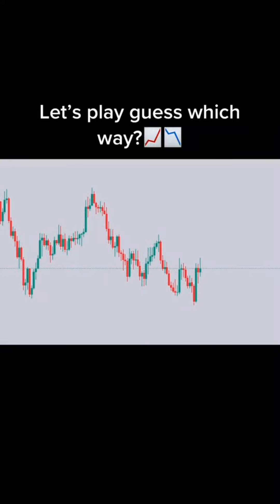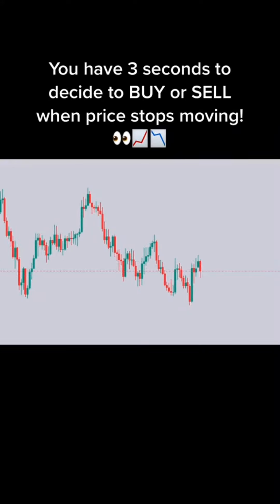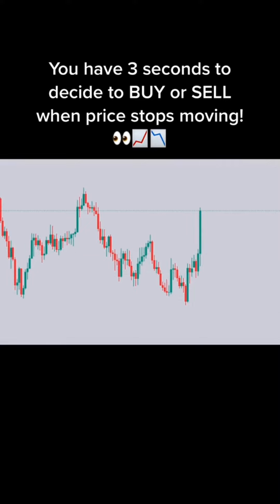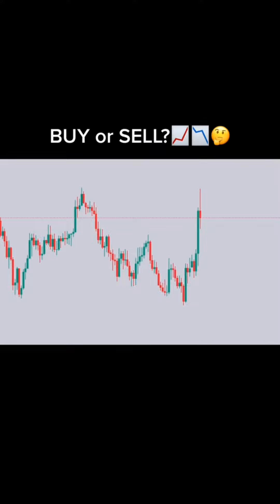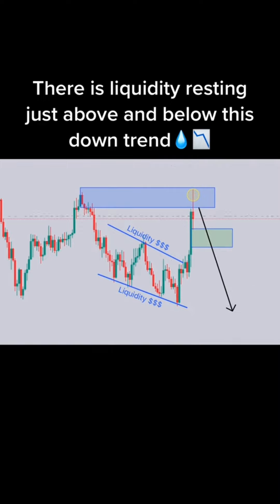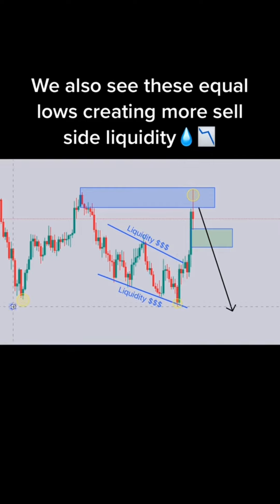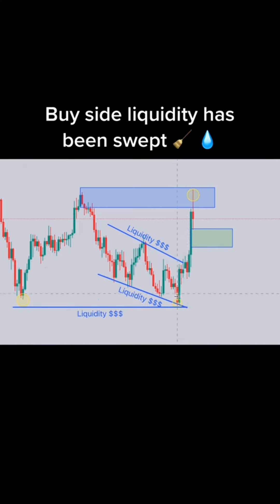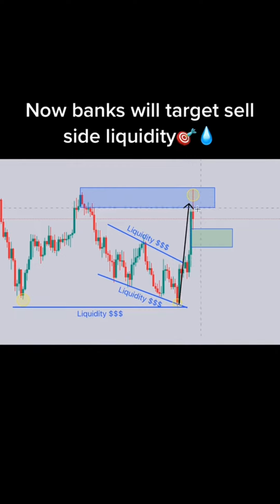Forex market structure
Forex market structure,forex trading,how to trade forex